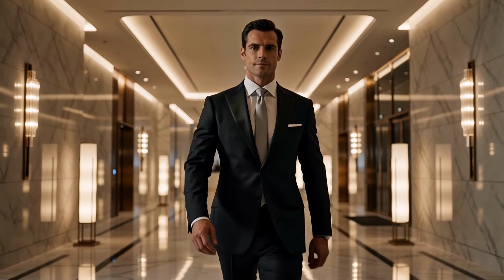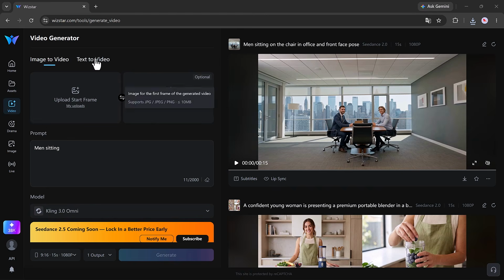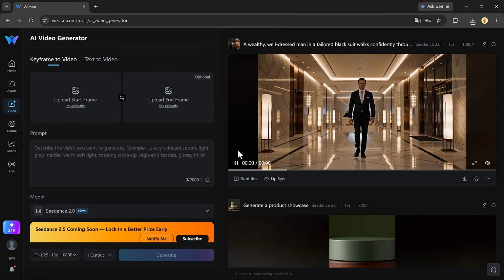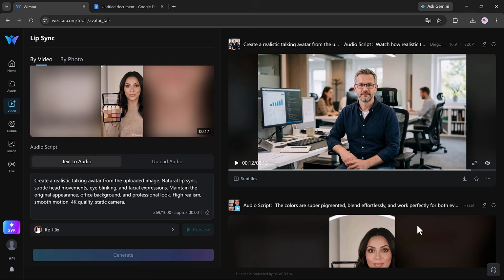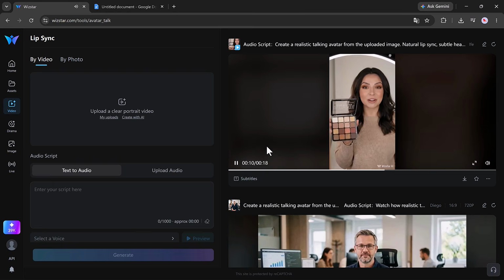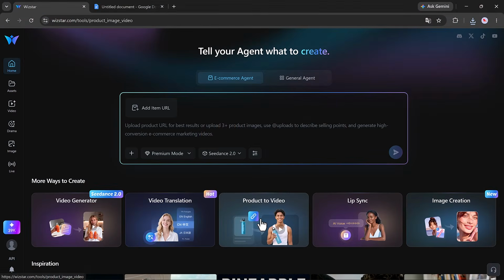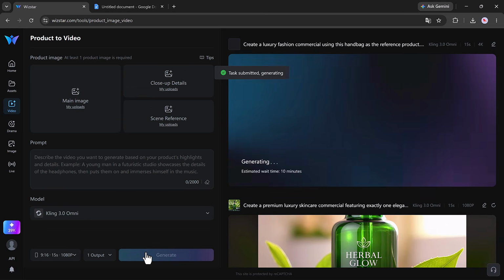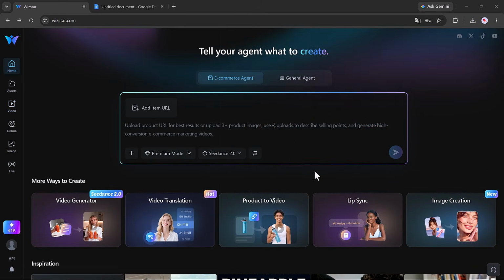Wizstar AI Review: Create Professional Videos, Avatars & Ads in Minutes!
Discover Wizstar, an all-in-one AI content creation platform for generating professional videos, talking avatars, translated content, and product commercials in just minutes.

In this video, I test some of Wizstar's most powerful AI features, including AI Video Generation, Image-to-Video, Text-to-Video, Seedance 2.0, Kling O3, AI Lip Sync, Video Translation, and Product-to-Video.

Whether you're an e-commerce seller, content creator, or marketer, Wizstar makes it easier to create high-quality marketing content with AI. You can turn images into videos, create realistic talking avatars, translate videos into 75 languages, and transform product images into professional advertisements.

New users can also receive free credits to try the platform, with subscriptions starting at just US$8.99.